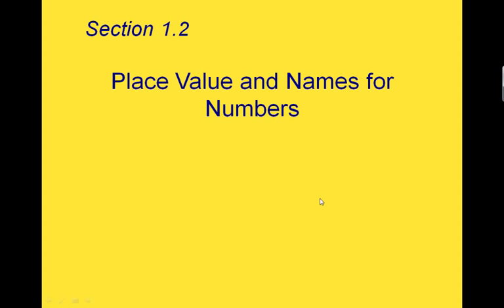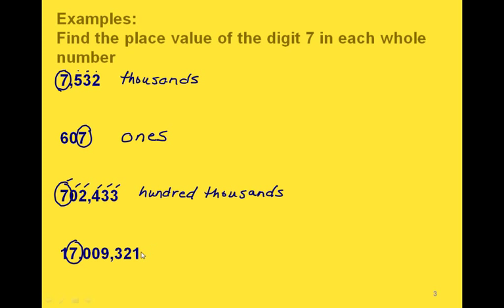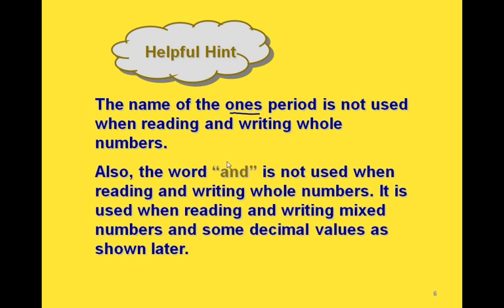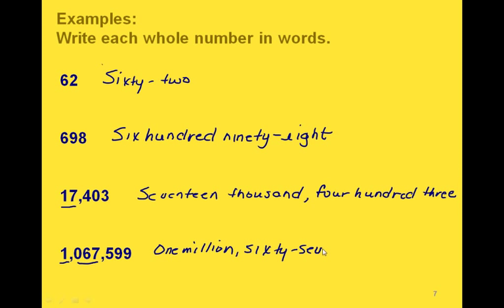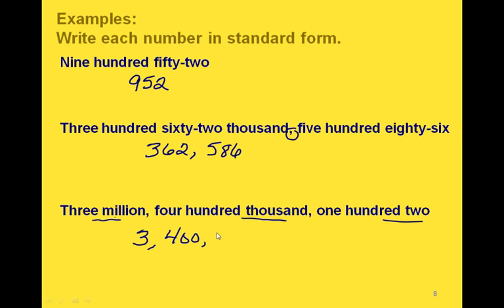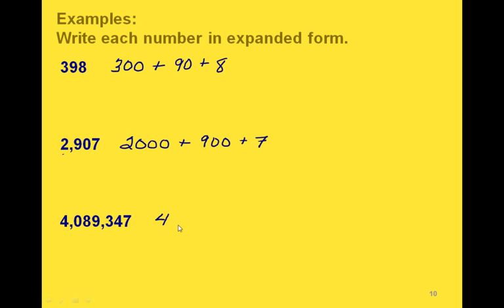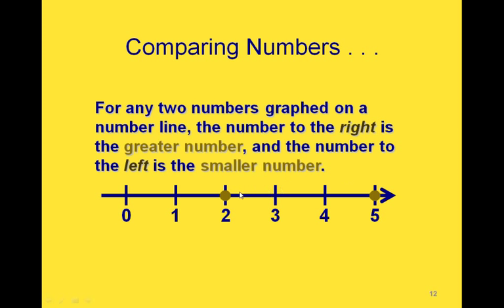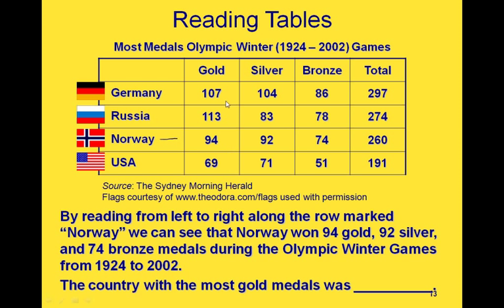Math 900 Module 1 Section 1-2